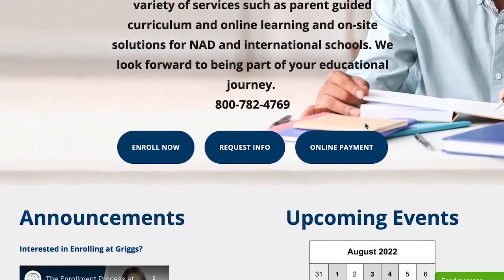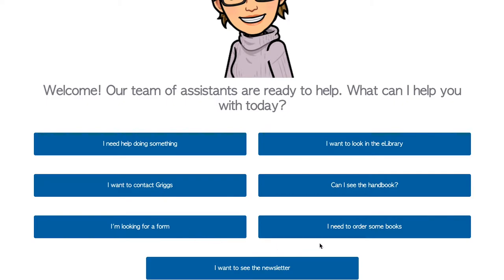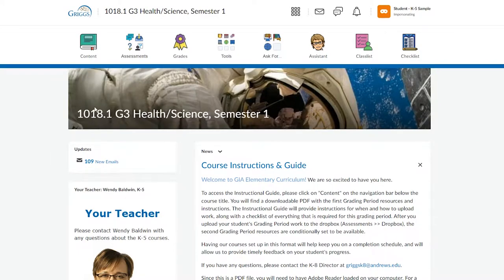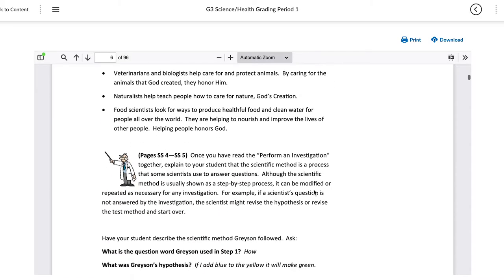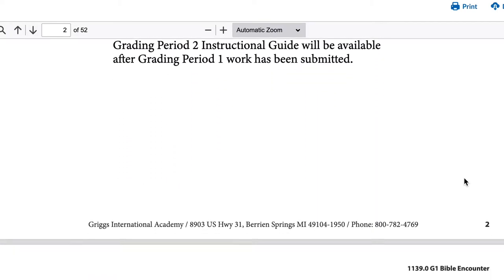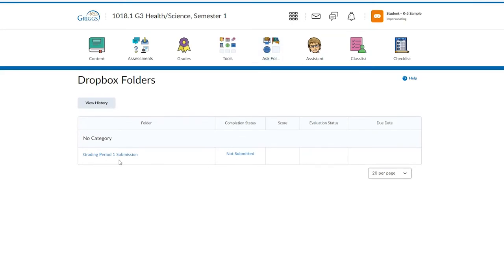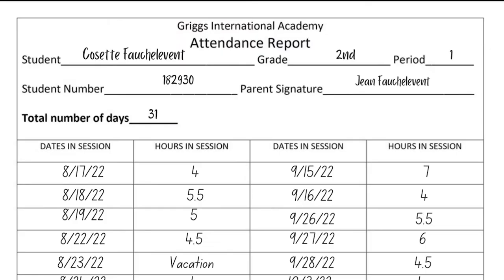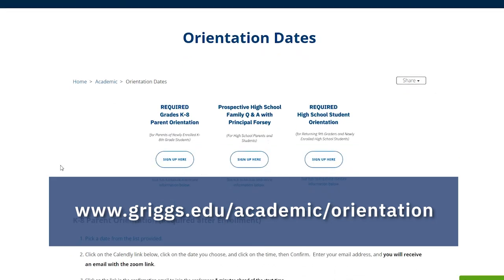Getting Started with Grades K-5 | Griggs International Academy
Let's jump in to view courses for students in grades kindergarten through 5th grade! Whether you're getting started with your student or just wanting to learn more about what our K-5 curriculum looks like, find out more by viewing our Quick Start Guides

Leaders in international online education for Kindergarten - Grade 12 providing open enrollment and self-paced learning.
Griggs offers a variety of services such as parent-guided curriculum, online learning for students learning from home, and on-site solutions for schools around the world with strong student-life programming (GriggsLife). Students report curriculum that helps them develop critical thinking and a personal world view.

for more information.